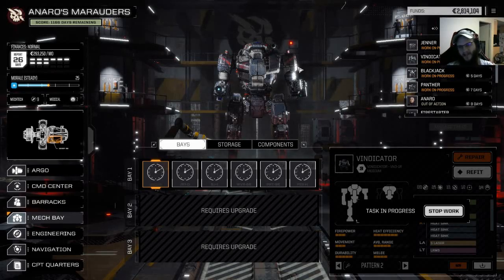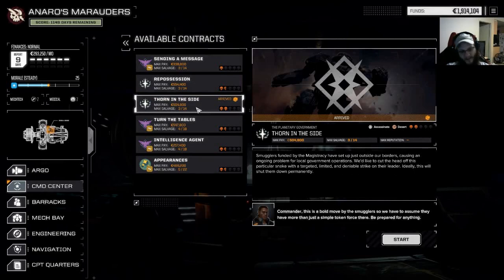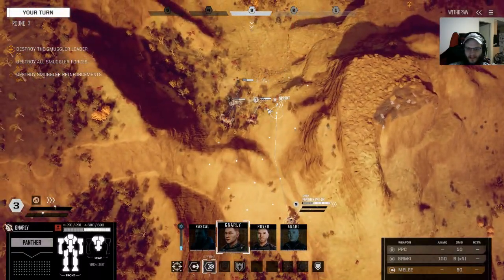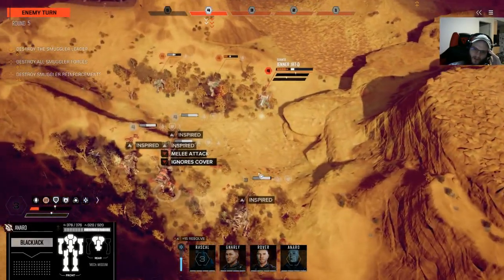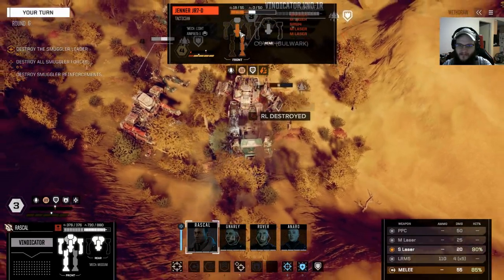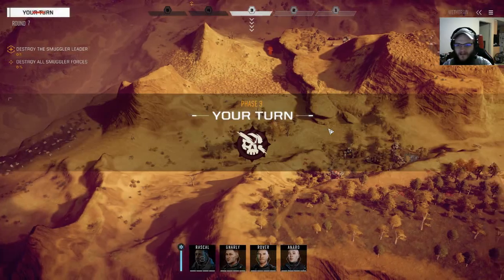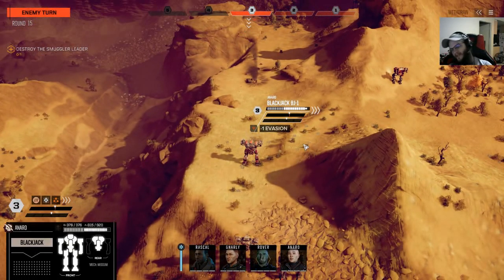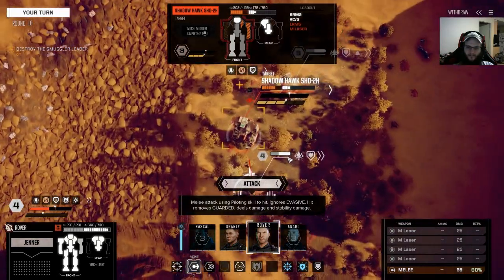BattleTech Career Mode / Flashpoint DLC - Going for a HighScore - Ep 12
Todays Tale see's us once again playing Battletech, and this time we are play the new Flashopoint Career mode. In this Caeer run I will try my best to outline why I am making the moves I make, as well as impart any tips and tricks I can along the way.

Come check me out as I live stream my epic tactical victories and my massive failures